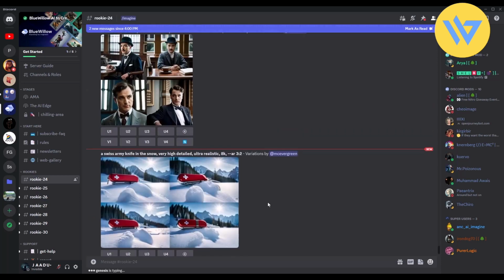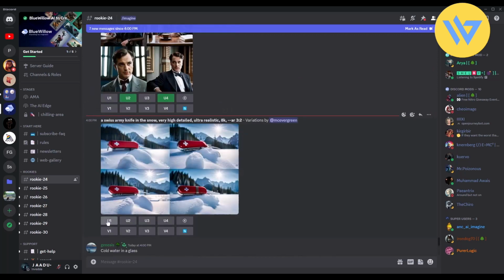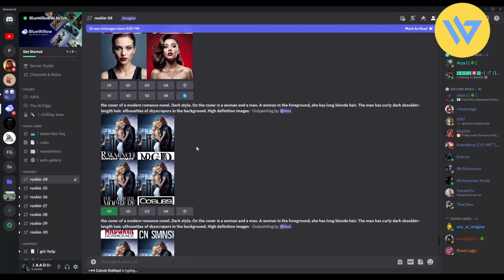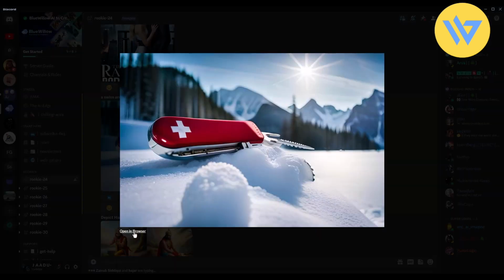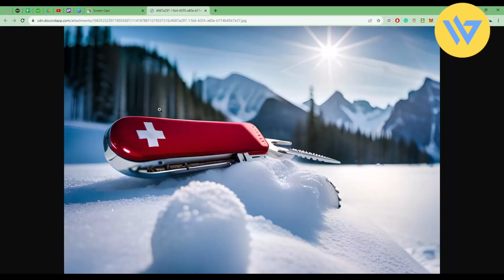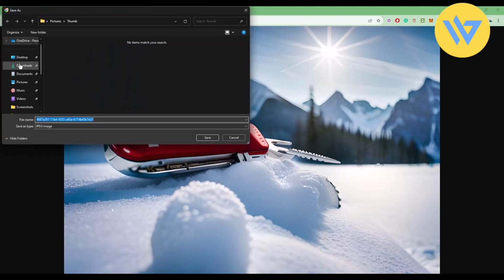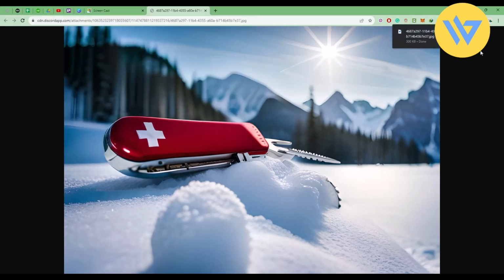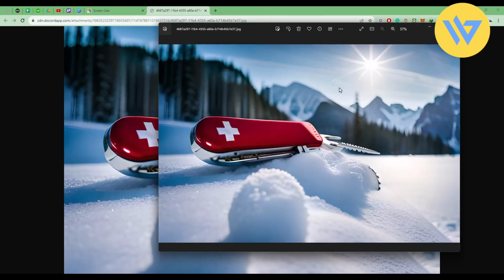How to Download Blue Willow Images | Quick and Easy! | 2024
How to Download Blue Willow Images | Quick and Easy!